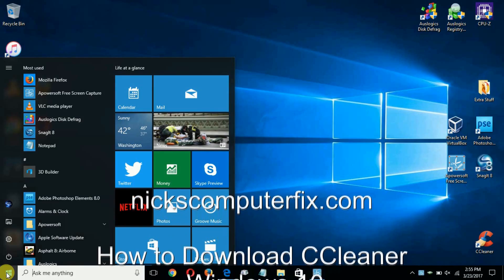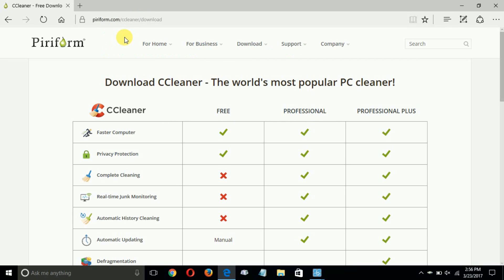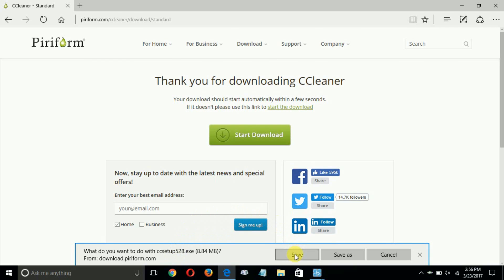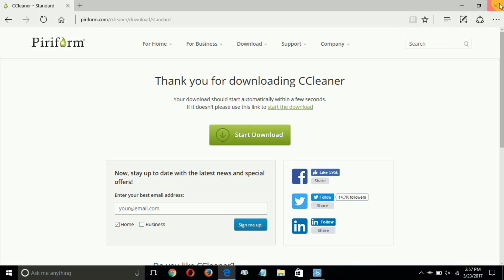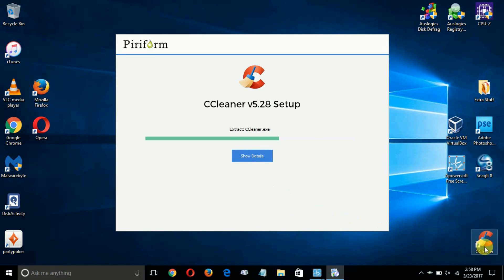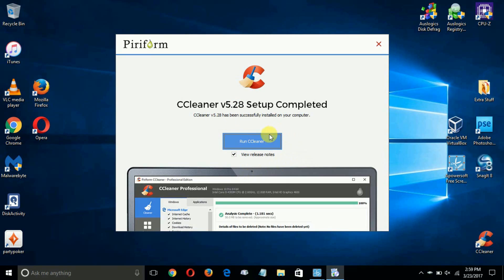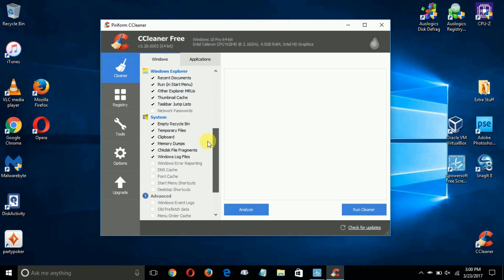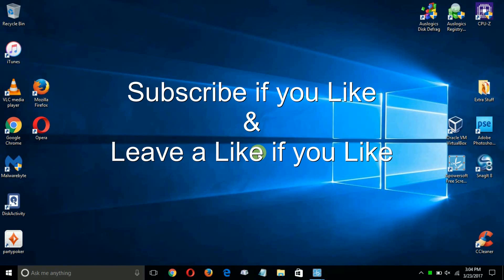How to download ccleaner, install and run - Computer Clean Up- Free & Easy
My video shows you how to download CCleaner plus how to install CCleaner and how to use CCleaner in Windows 10. Yes, you can see how to download CCleaner free Windows 10 in no time at all. This is CCleaner download 2017 for free.

In this video see how to clean your computer Windows 10 for free by using the free CCleaner from Piriform. Learn how to download ccleaner and speed up your computer or laptop.  This free Windows app shows you how to clean your computer and make it faster. See how to clean up your computer today for free.

Clearly when you watch my video it's not a complete ccleaner review, however, it does give you a good perspective on how to clean your computer of useless junk files free up storage/disk space to speed up your computer or faster laptop.